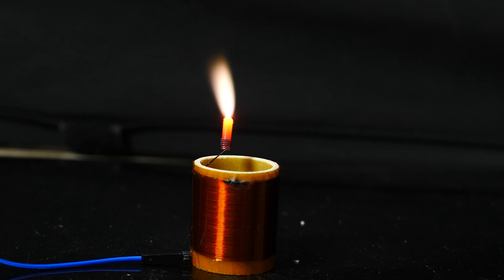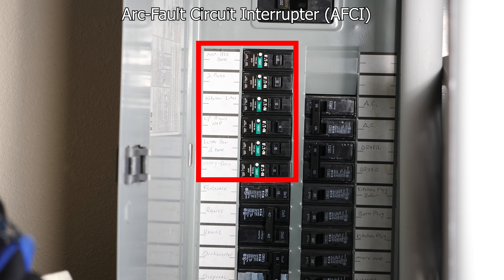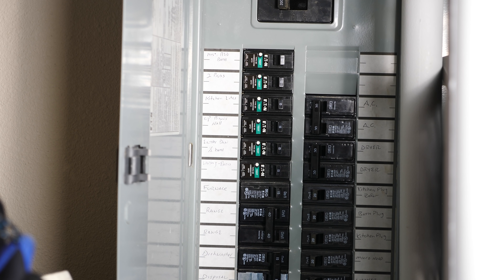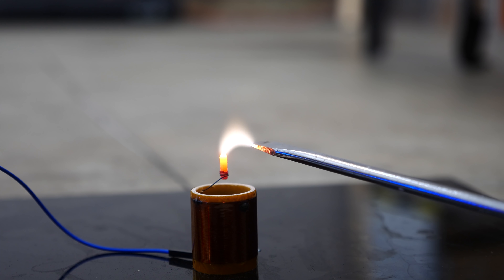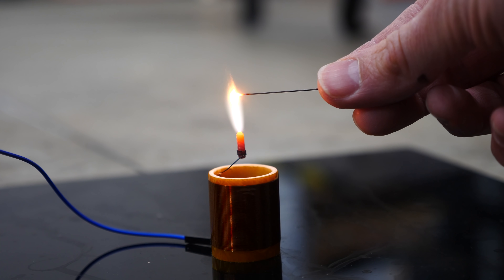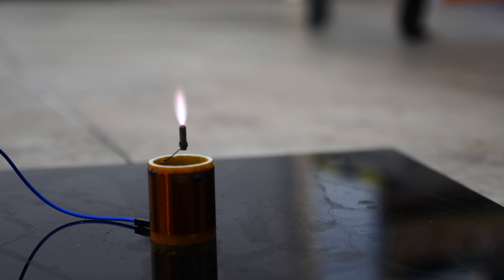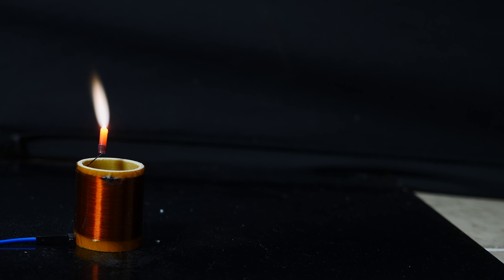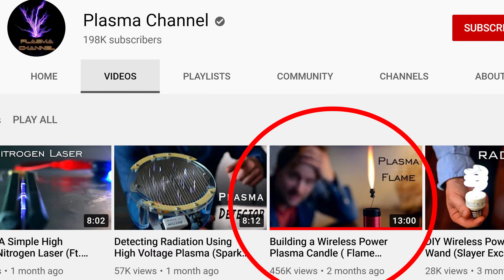The World's Hottest Candle Can Actually Melt Steel—Plasma Candle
In this video I show you a plasma candle made from an ultra high frequency solid state tesla coil (HFSSTC). I talk about why it was tripping the breakers in my house and show you how hot these plasma candles actually are. I talk about why the color of the "flame" is white vs blue or violet.